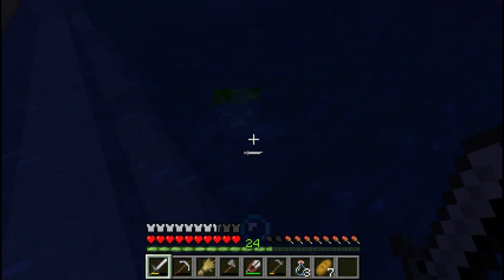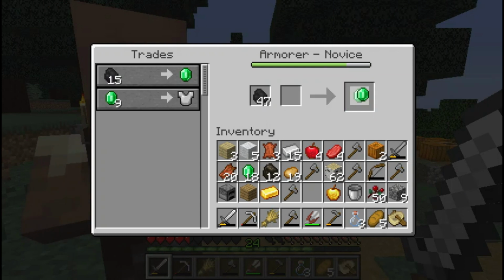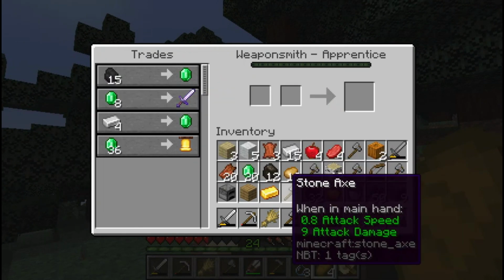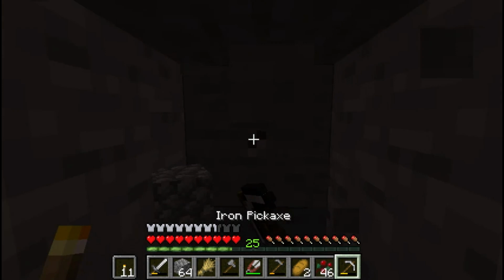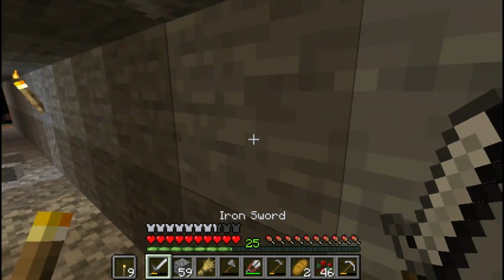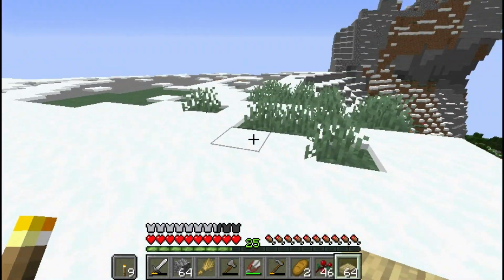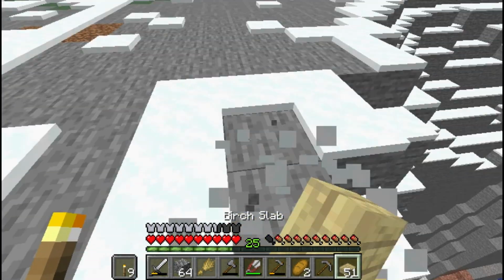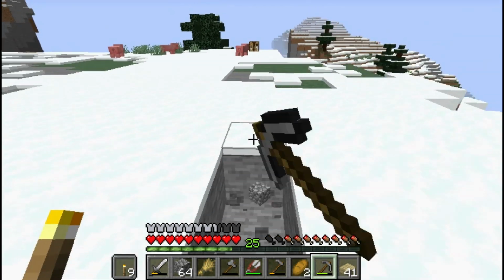Minecraft With Godzillawolf Episode 11: Laying the Foundations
Time to finally start making our house. Let's lay the foundations.